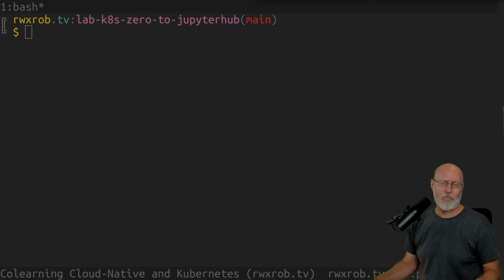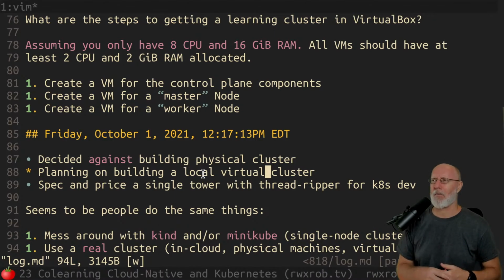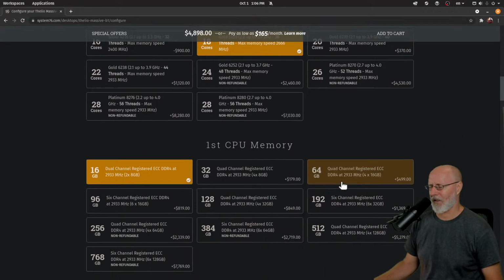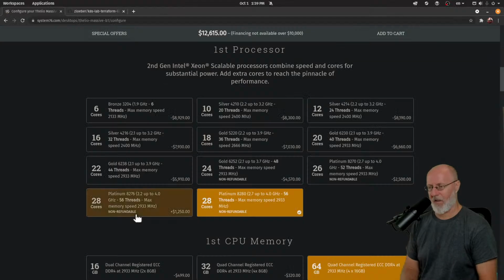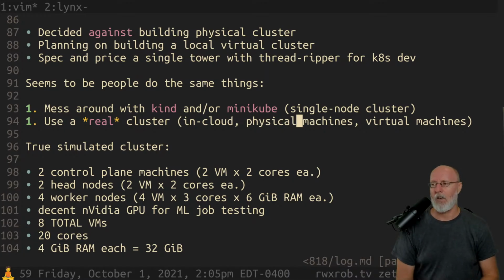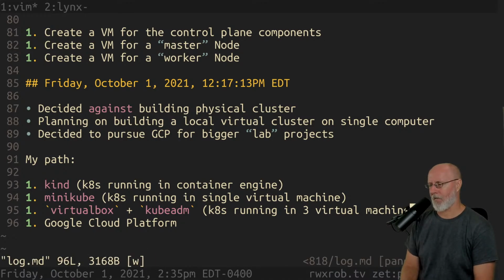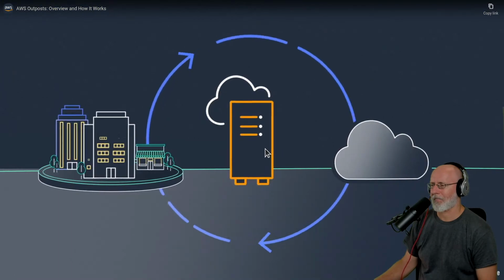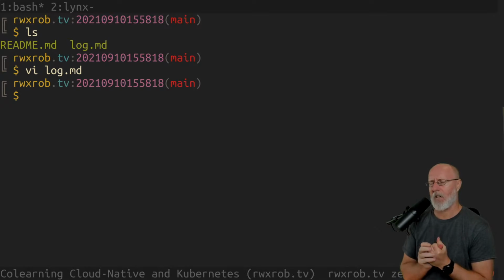Colearning Cloud-Native and Kubernetes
Considering 32+ core system for a better local cloud-native lab. Ruling out after seeing prices in favor of cloud provider (specifically GCP) when I need it. Skills learned will be more relevant as well. Tough decisions for those learning Kubernetes.